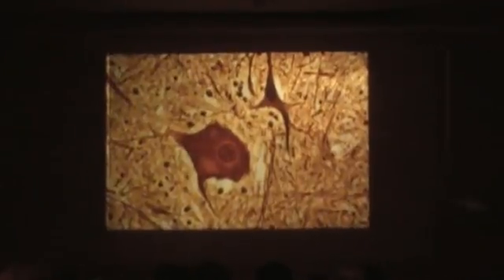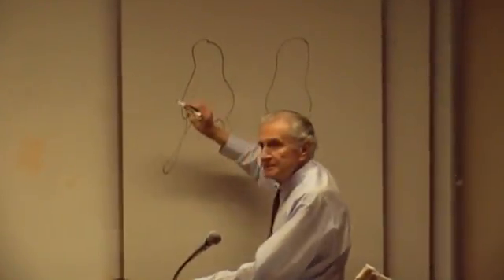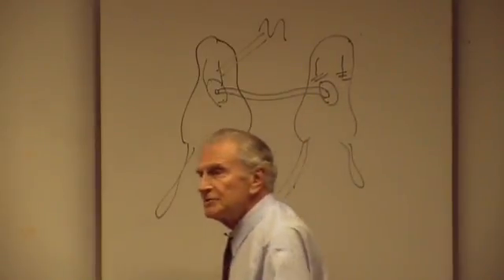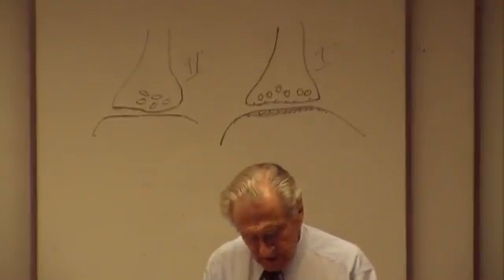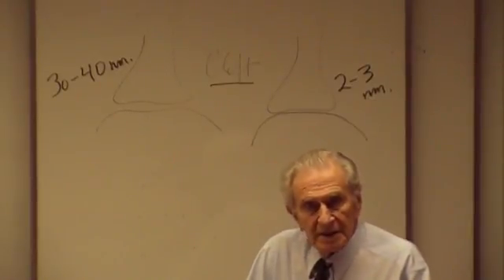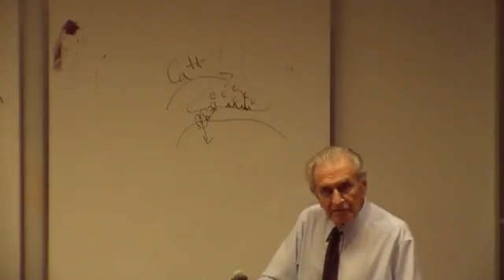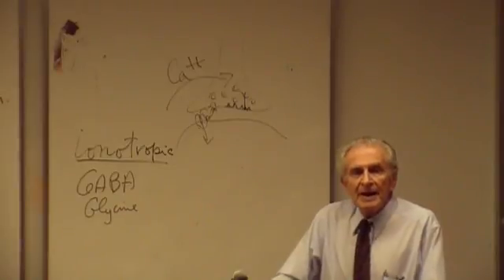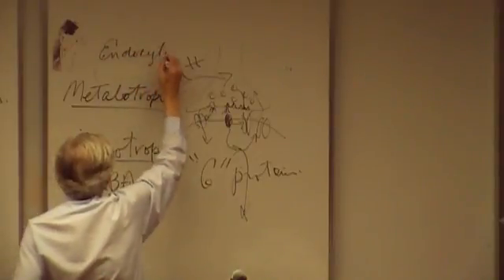Scheibel Neuroanatomy Lecture 5 - Synapses